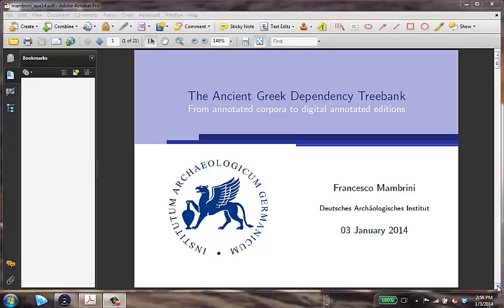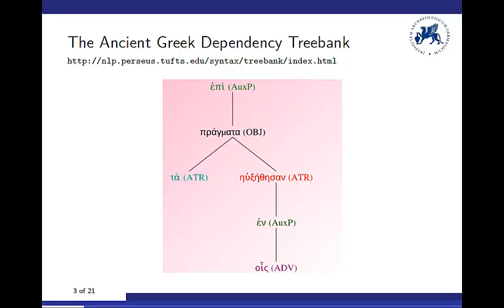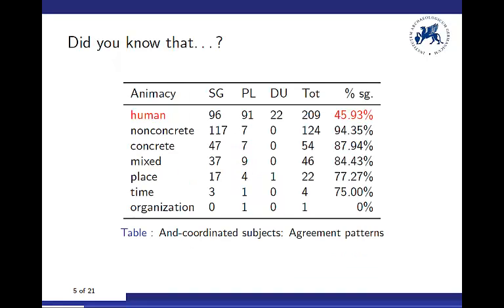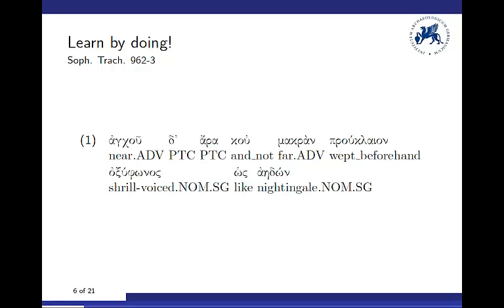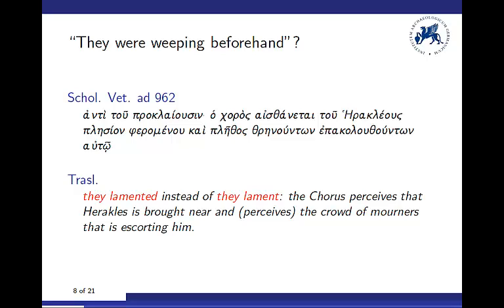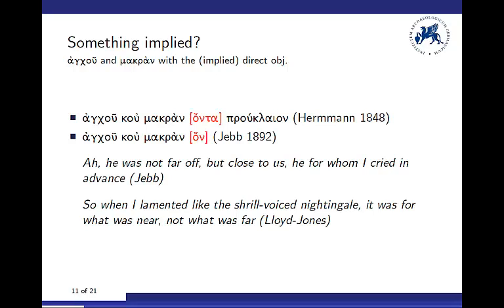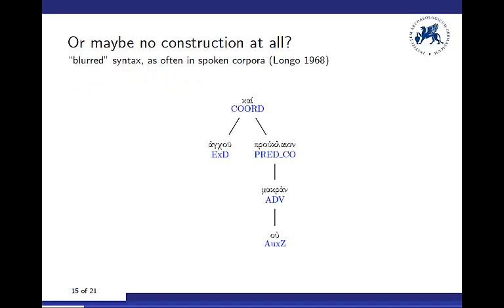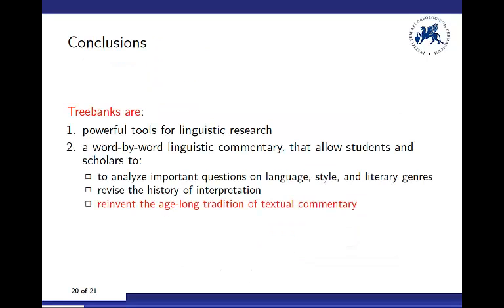Francesco Mambrini - The Ancient Greek Dependency Treebank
Francesco Mambrini explains work on creating a dependency treebank that allows for digital inquiries into a variety of language features in ancient Greek.